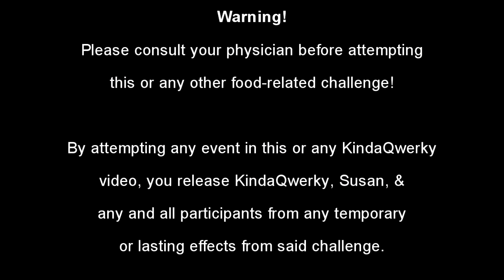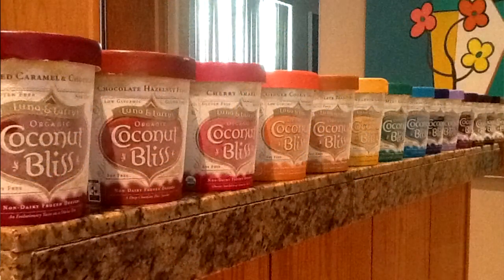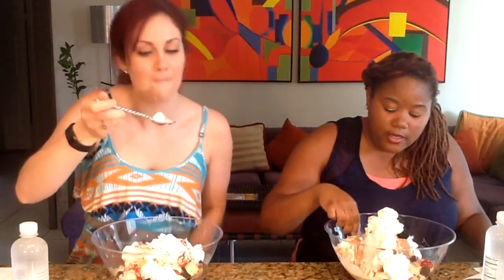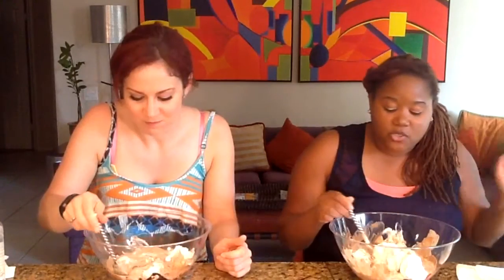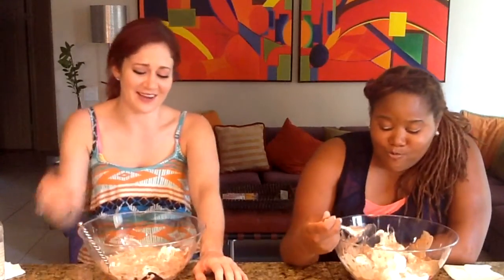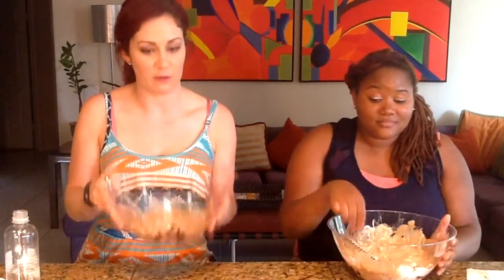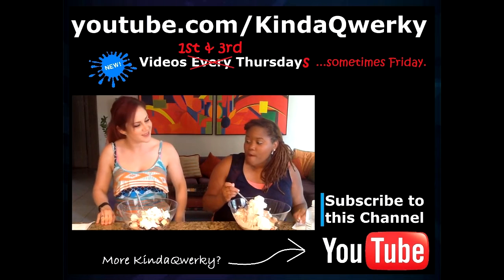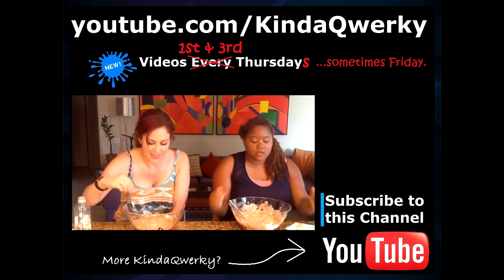Kitchen Sink Challenge feat. Mo Betta Vegan & Coconut Bliss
Kitchen Sink Challenge featuring Mo Betta Vegan & Luna & Larry's Coconut Bliss Ice Cream.

I've never actually seen anyone personalize a Kitchen Sink Challenge for YT, so this may or may not be a YT original challenge. Clearly, it was a well-planned excuse to indulge in a cold treat on a hot day!